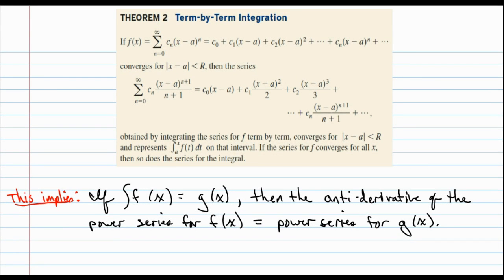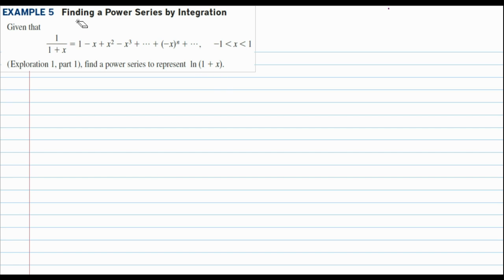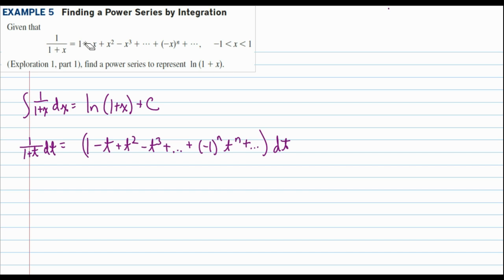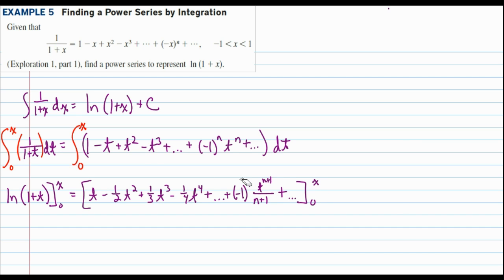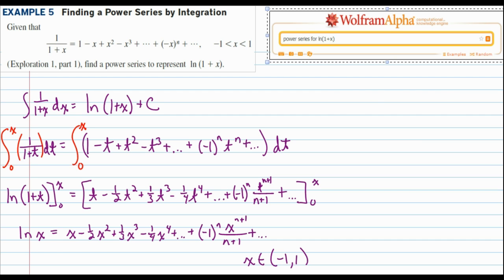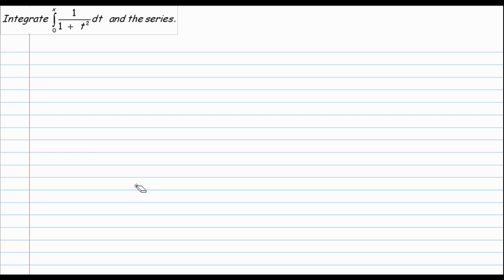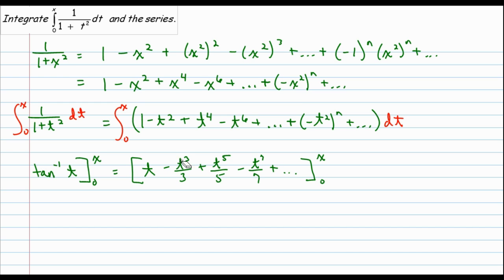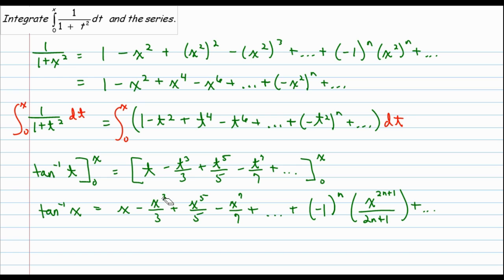Calculus 9 1 ex 5